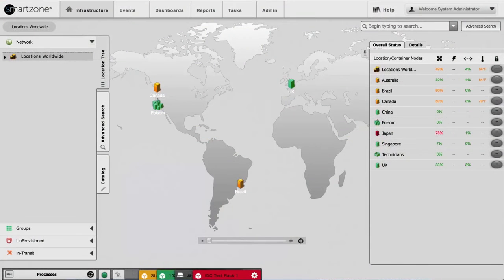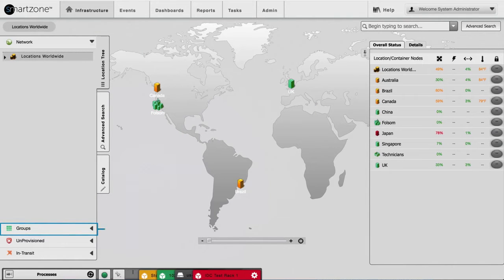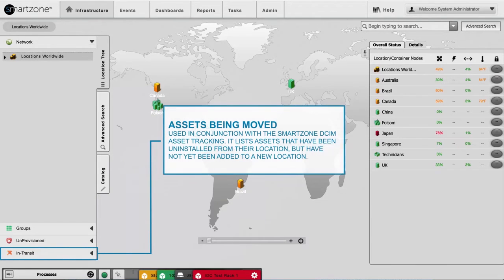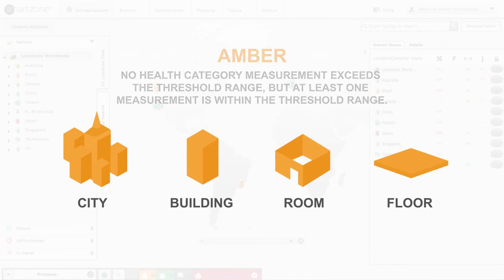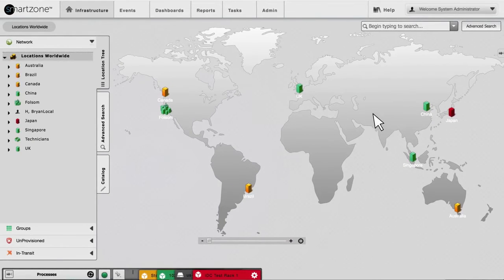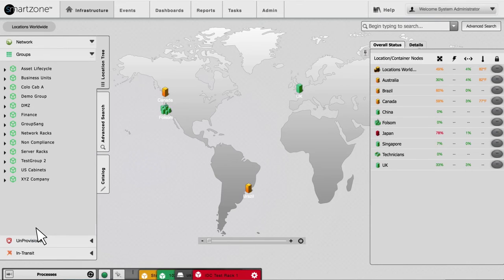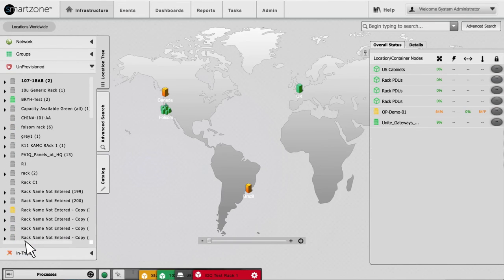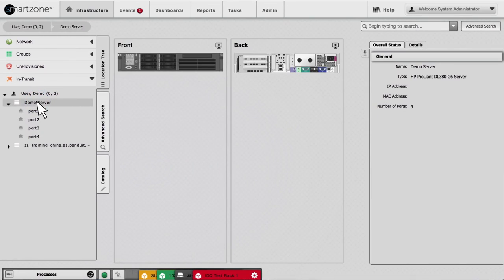SmartZone™ Location Tree - Views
Describes the four views in the location tree.